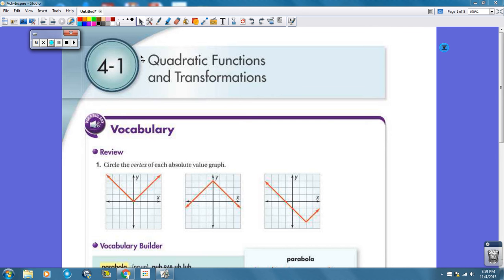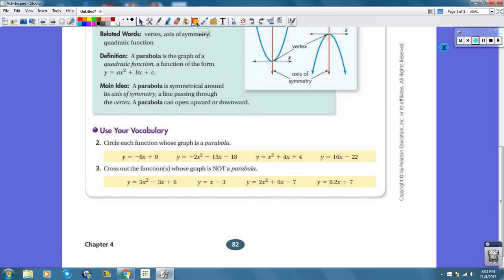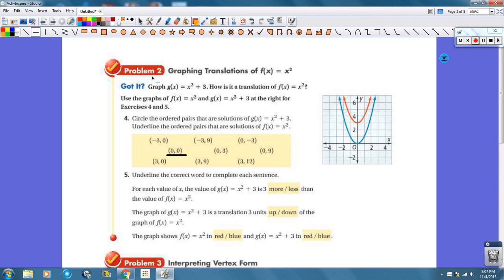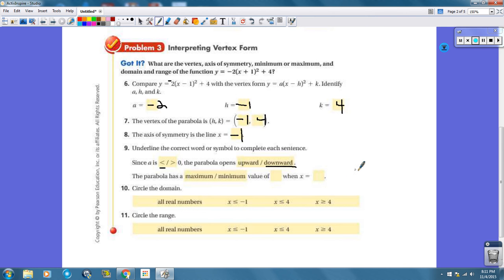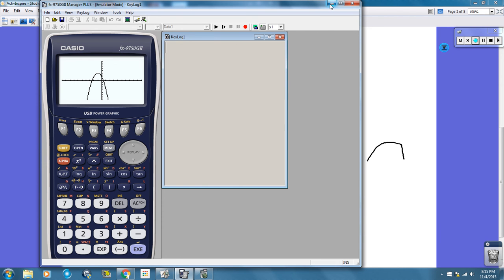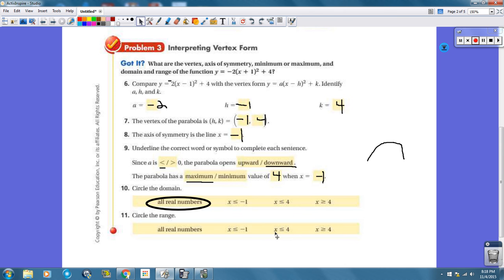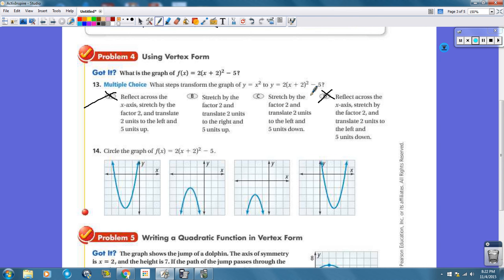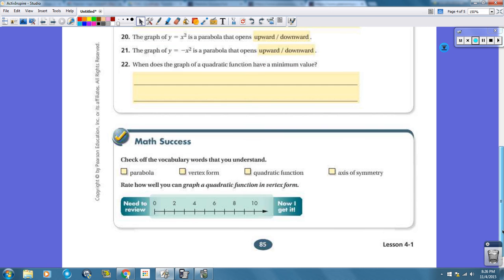Quadratic Functions and Transformations